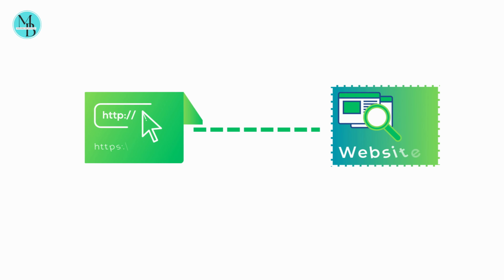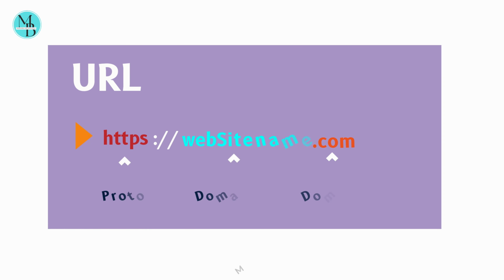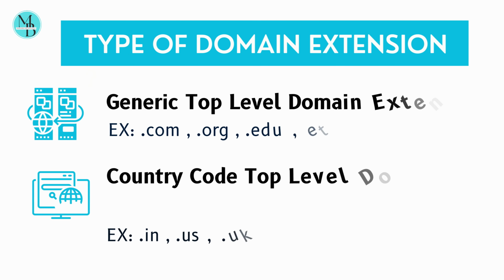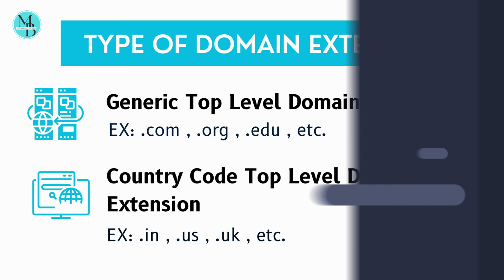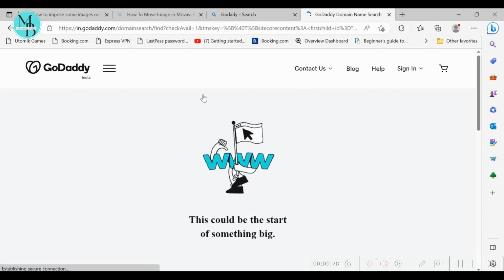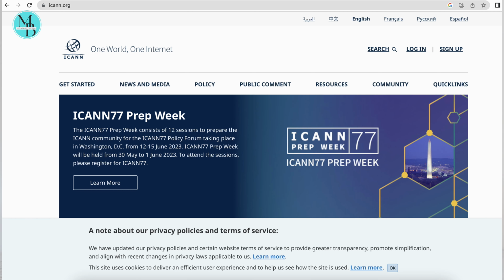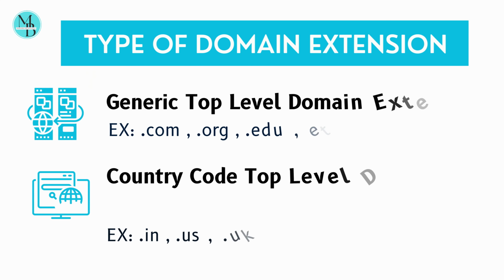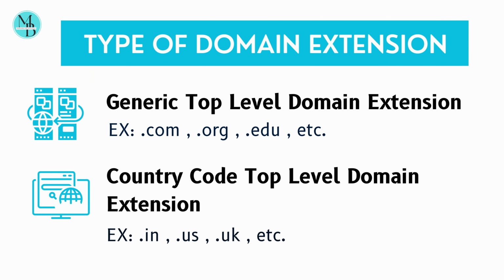What is Domain Name ? | What is DNS ? | Type of Domain name | Beginners Guide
In this video , I am going to explain in details that what is domain name and how does it work.
What domain name extension you should choose.Also from where you can get a free Domain name.

Also you can check our blog on this.

What is domain name with example?
What do domain names mean?
What is the use of a domain name?
What are the 5 types of domains?
What are the 7 types of domain?
What are the 3 types of domain name?
What is URL and domain name?
How to create a domain?
What are the 3 domains and examples?
What are the 4 basic domains?

Video Chapters

00:00 Introduction
00:27 What is Domain Name?
00:50 What is an IP address?
02:10 What is DNS?
03:19 What is URL?
04:30 Type of Domain Name
04:35 Generic Top Level Domain name
05:40 Country code top level domain name
06:29 How to check the Domain name availability
08:19 Who is responsible for Domain Name
09:07 Best way to get free Domain name
10:06 Tips to choose the right domain name
11:17 Summarise